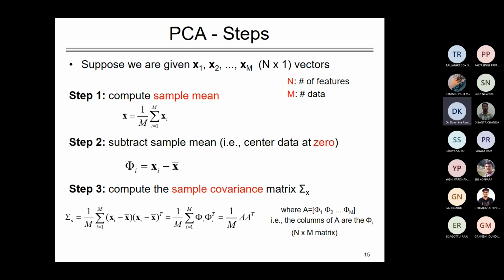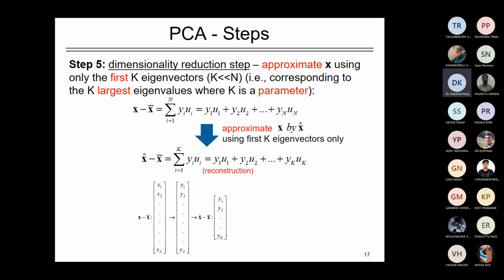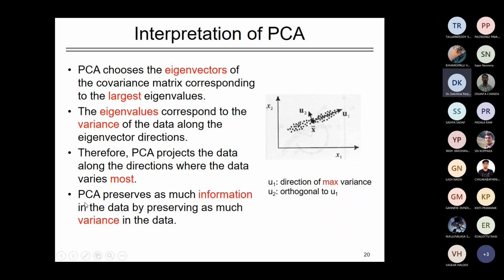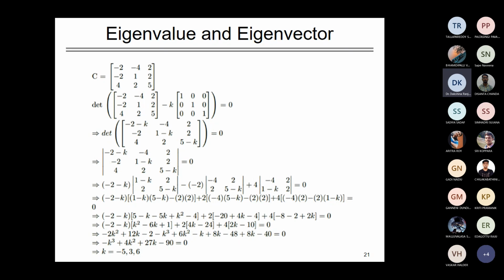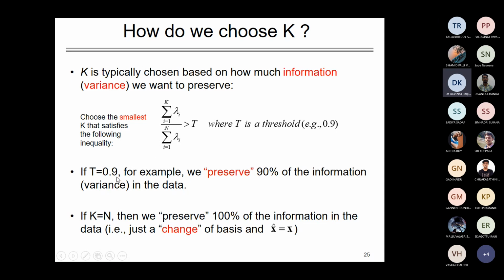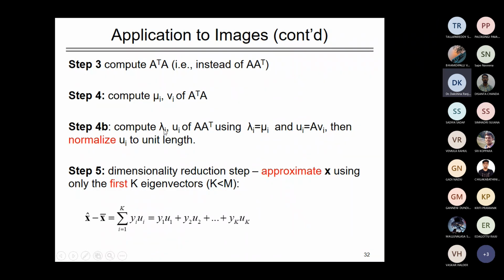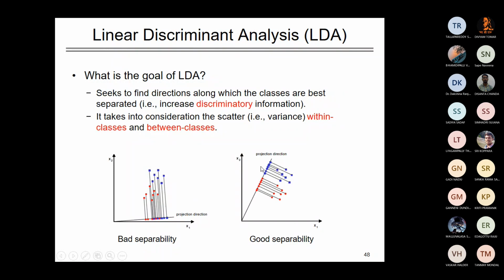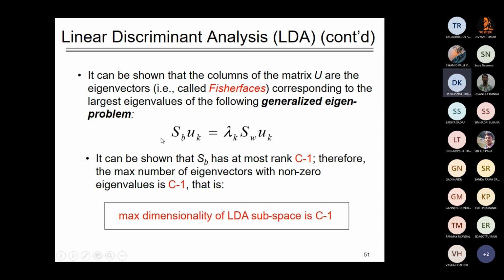ML Class 14: PCA (Part 2) and LDA